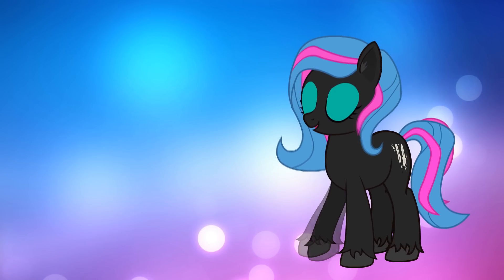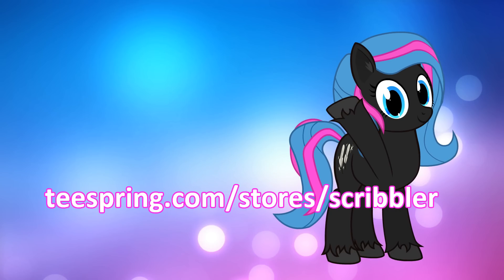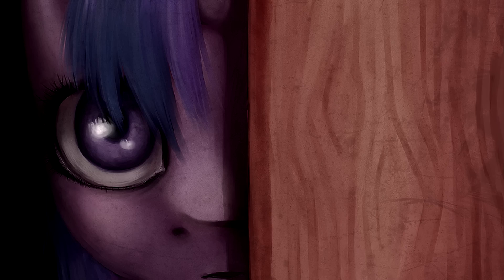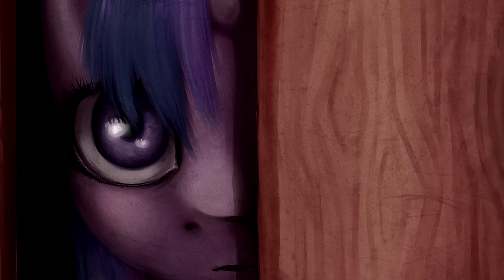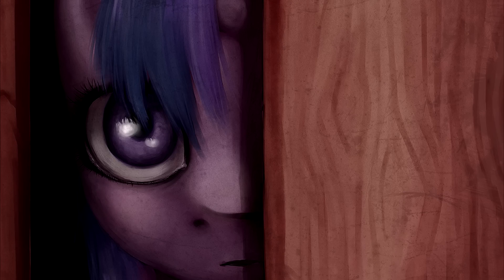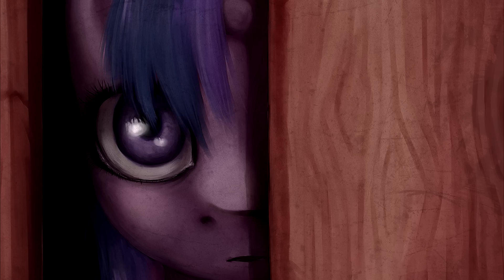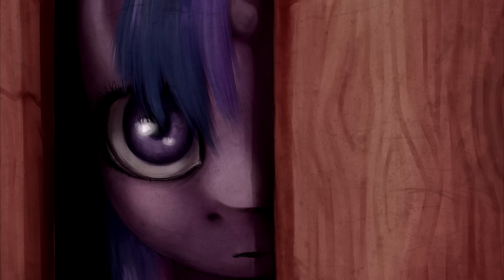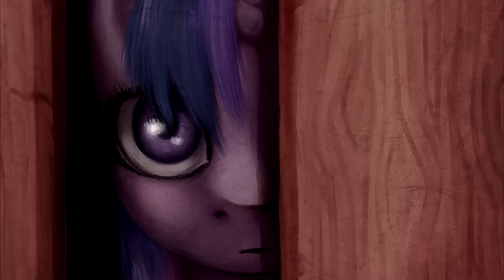Pony Tales [MLP Fanfic] 'The Door' by Equimorto (DARKFIC/PSYCHOLOGICAL)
Summary: Twilight had no idea of where the door had come from. It was there, and that was a fact. When it was there, at least, which wasn't always the case. But she would find out what was behind it sooner or later. It was just a matter of time. The door was always there, after all.

4 Claus Egan Eric Satie Gnossiennes No 3 Lent (Storyblocks)